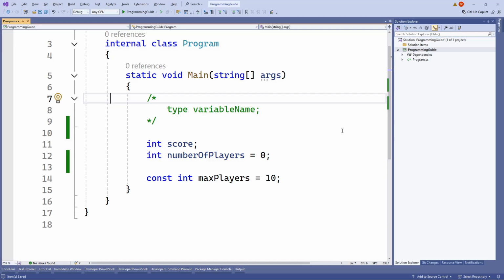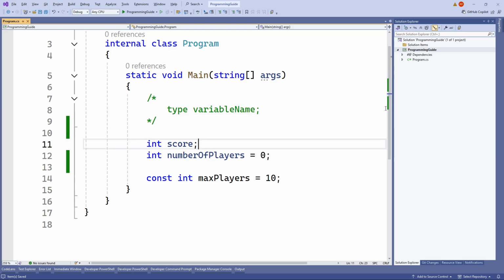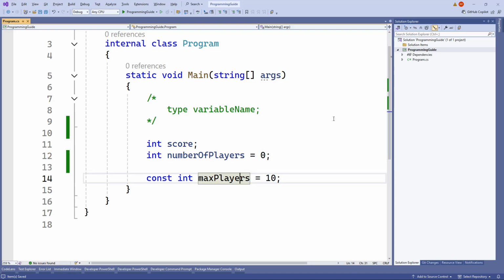C# Declaration statements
Declaration statements allow for creation and initialization of variables and constants.